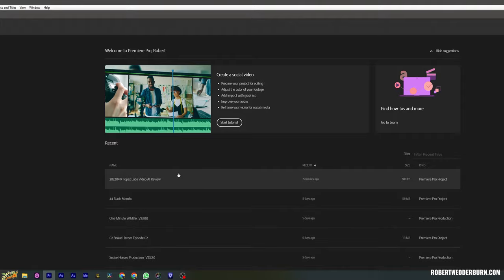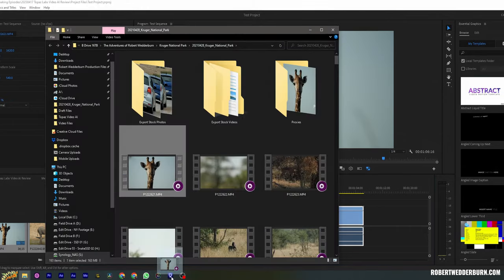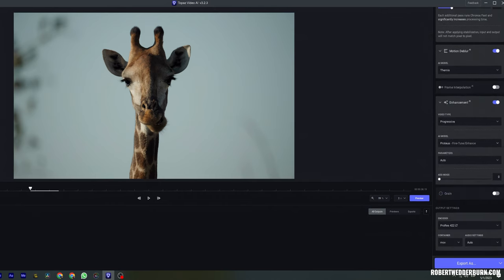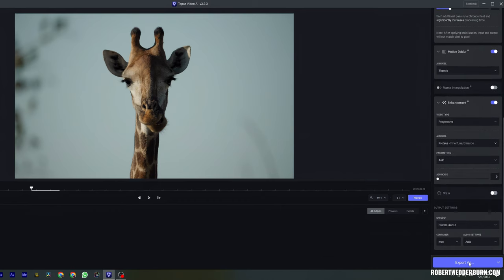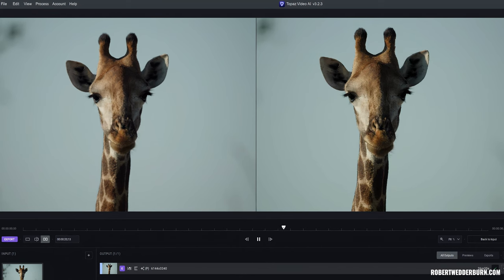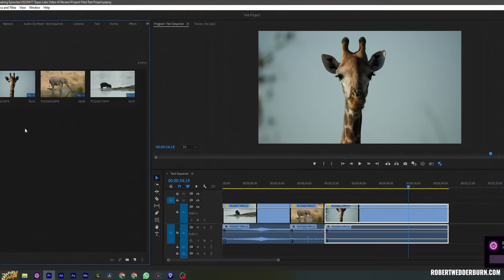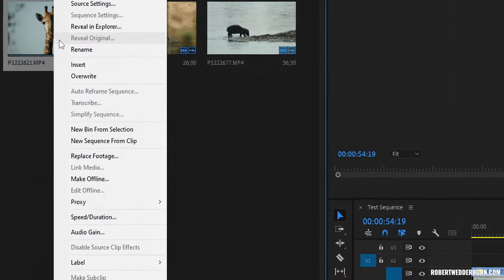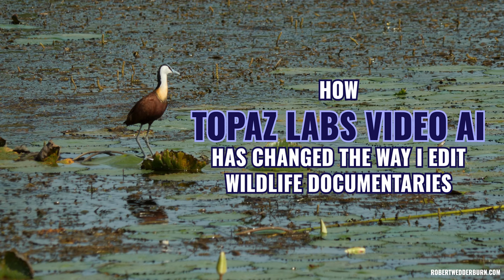Want Professional Video Editing? Topaz Labs Video Ai 5 is the Answer!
Transform your footage with cutting-edge precision and clarity! Whether you're a filmmaker, content creator, or business professional, Topaz Labs Video AI 5 takes your videos to the next level. From upscaling low-resolution clips to enhancing details and stabilizing footage, this advanced AI tool delivers studio-quality results in a fraction of the time.

Don’t settle for average—elevate your visuals with state-of-the-art AI-powered editing. Perfect for boosting video quality for YouTube, documentaries, commercials, and more!

Take your videos from good to stunning—get Topaz Labs Video AI 5 today!